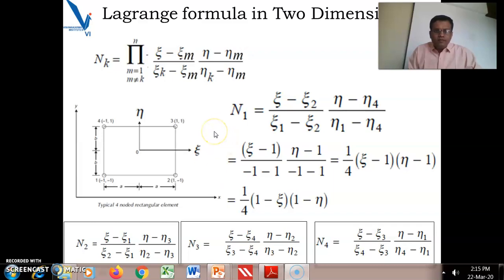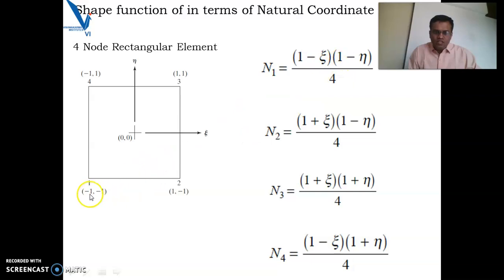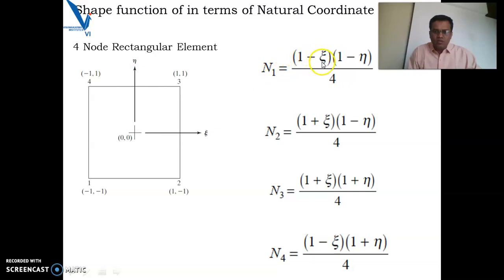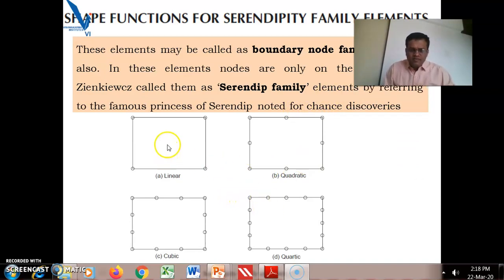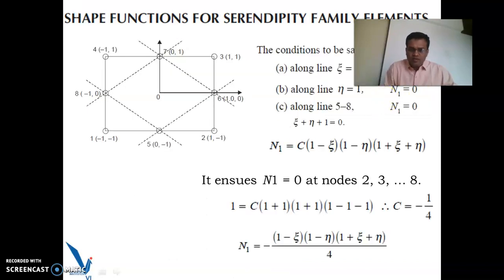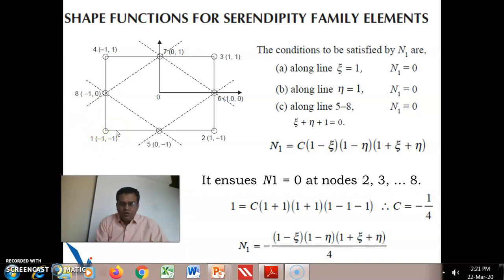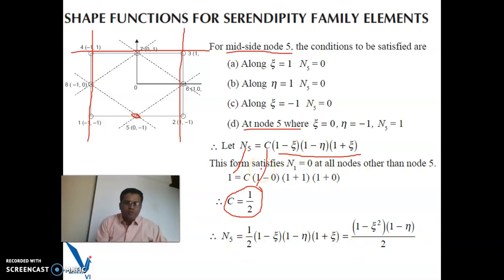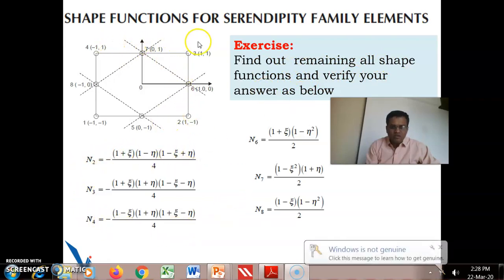FEA Lect 5